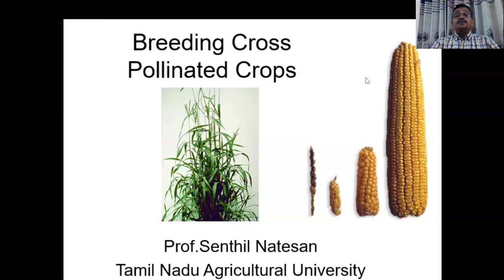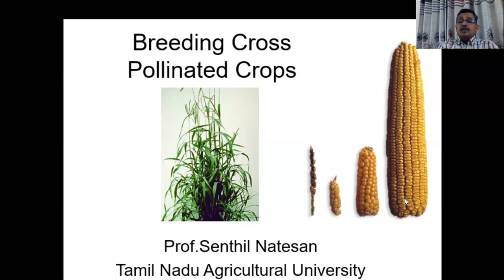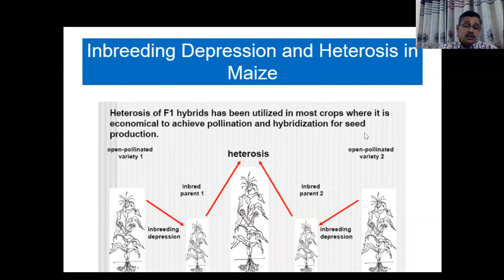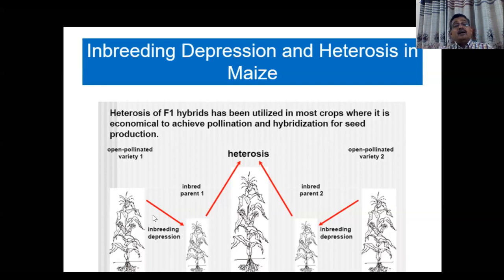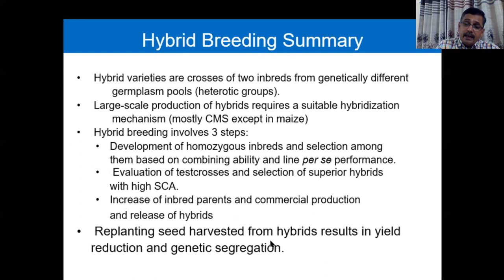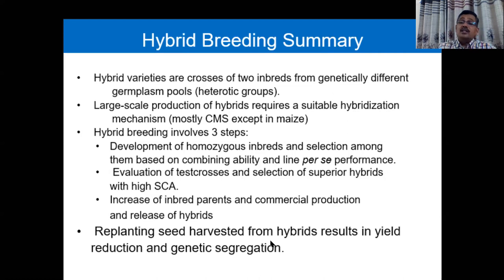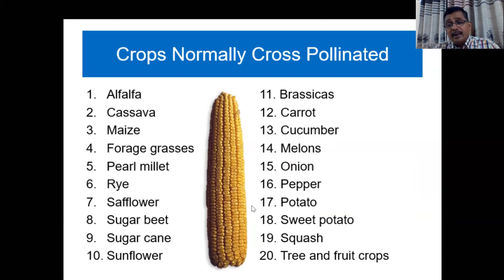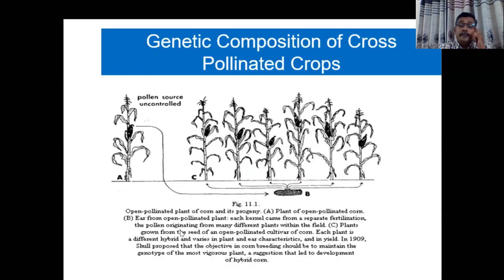Breeding cross pollinated crops